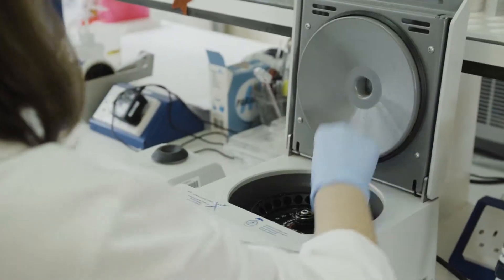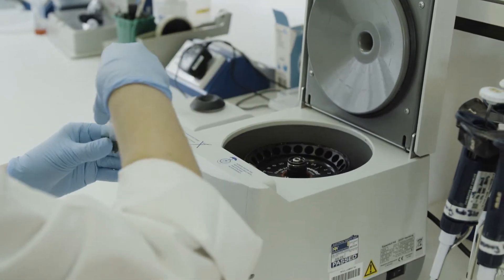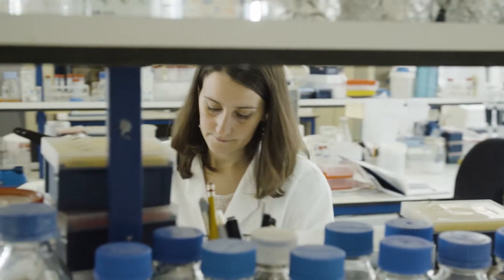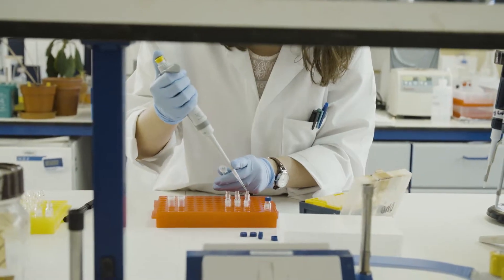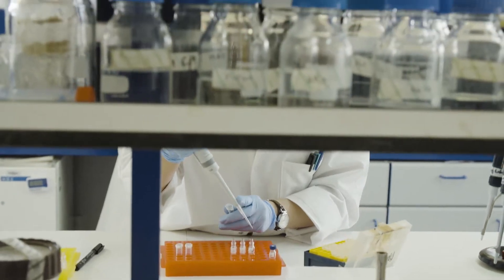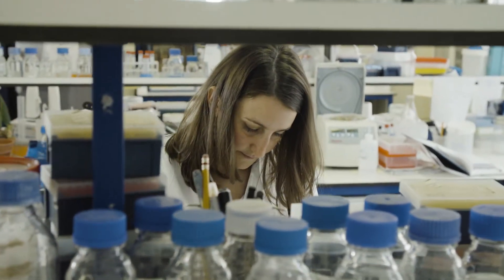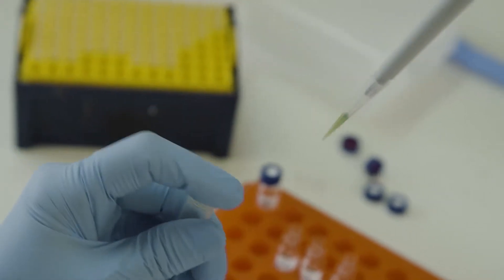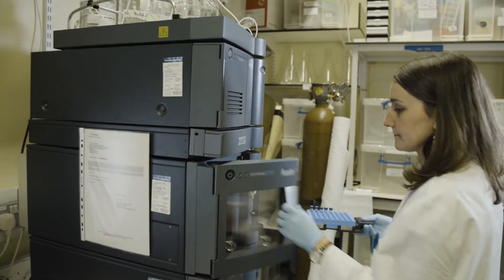DISCO Project - Interview with Dr Marilise Nogueira, Post-Doc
Royal Holloway University of London

This video is part of an interview series with members of the DISCO consortium. The series have been produced by Eurice as the management and dissemination partner in DISCO.

DISCO brings together a multidisciplinary project consortium of leading academic experts from plant genetics, molecular biology and metabolic engineering as well as industrial partners from Europe and Chile. The project is funded by the European Commission’s Seventh Framework Programme.